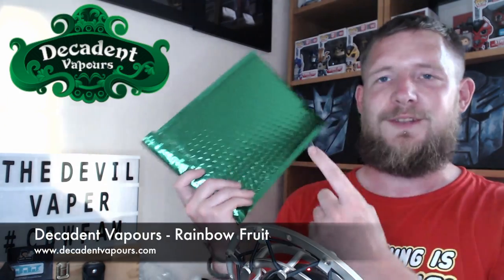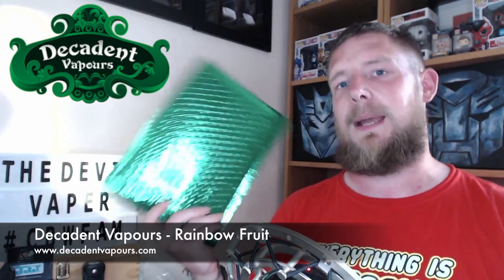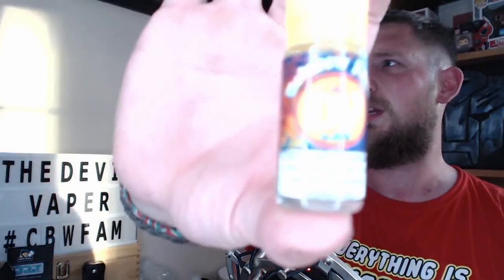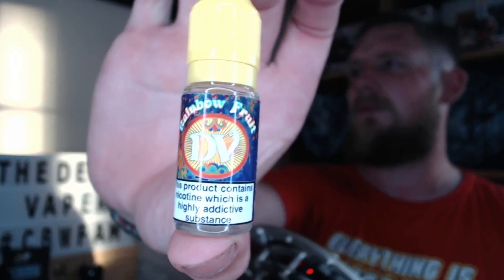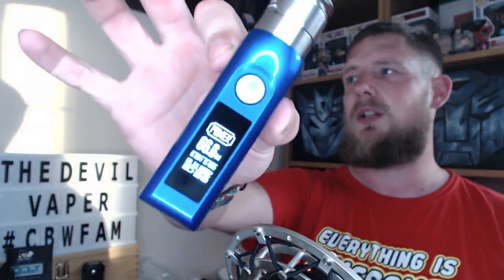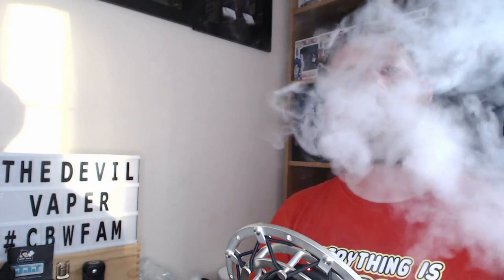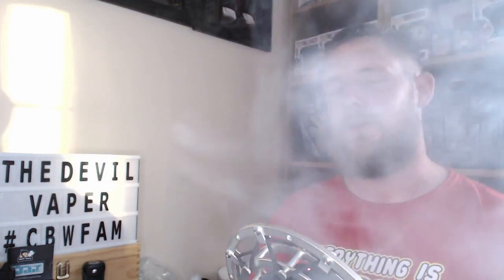Decadent Vapours - Rainbow Fruit [FOTM - August 2018]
A review of Decadent Vapours - Rainbow Fruit. Their flavour of the month for August 2018!

What I Use:
Computer: 27" iMac, Mid 2010
Camera: Logitech C920 1080p Webcam
Mic: Blue Snowball / Shocker Mount / Boom Arm
Vlog Cam: Canon G7X
Headphones: Sudio Regent
Recording Software: OBS
Editing Software: iMovie

Intro/background/outro music: Ban Jyang – Keep On Forcing